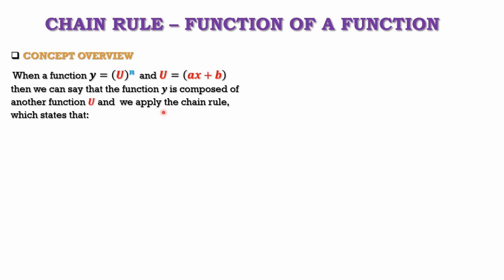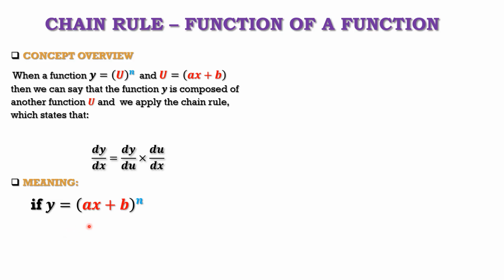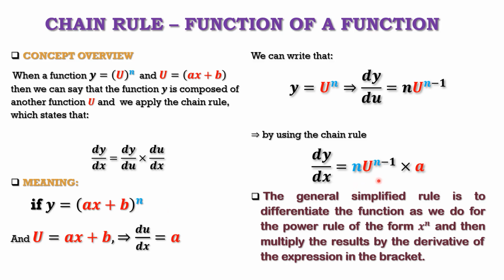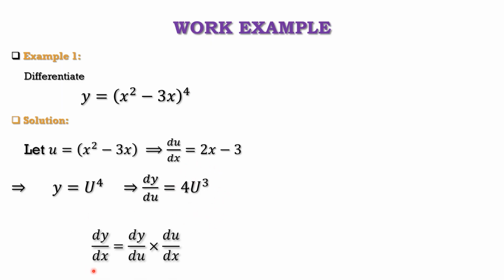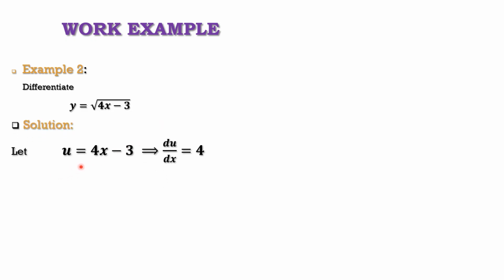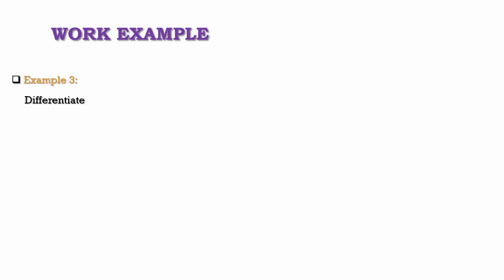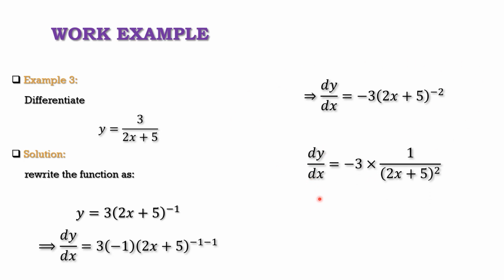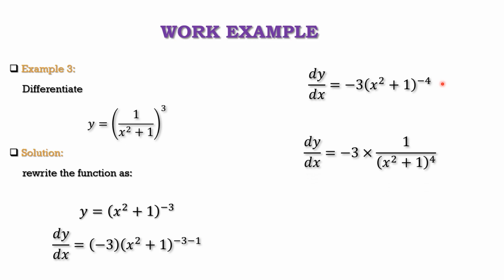Chain Rule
Ready to unlock one of the most powerful tools in calculus? In this intense and practical lesson, we take a deep dive into the Chain Rule of Differentiation — the key to solving complex, composite functions like a pro.

📘 What You’ll Learn in This Video:
🔗 The Chain Rule explained clearly and step-by-step
📌 How to differentiate composite functions like f(g(x))
📊 Real WASSCE & SAT-style examples
🎯 A final challenge problem to test your understanding

🧠 Whether you're preparing for WASSCE, SAT, or university calculus, this video will sharpen your problem-solving skills and help you think like a top performer.

💡 Interactive Segment:
Try the final challenge at the end — then comment your answer below and let’s solve it together!

📢 Remember to:
👍 Like this video if you learned something new
💬 Comment your challenge answer or ask questions

📲 Follow on TikTok: @RolandHighSchoolMathRoom for more bite-sized lessons!

Quotient Rule Simplified